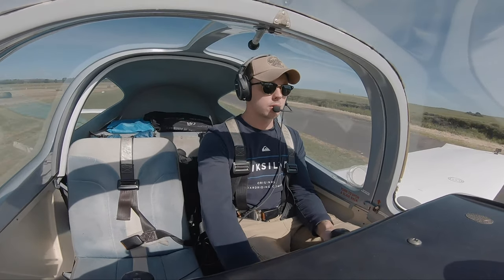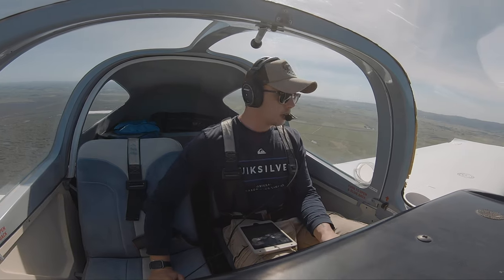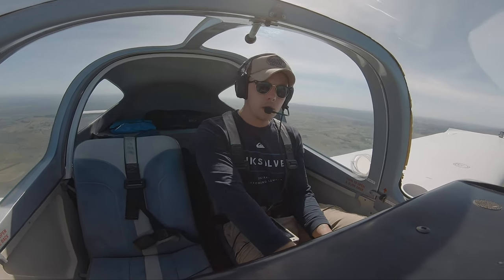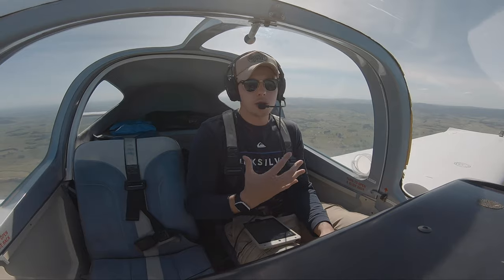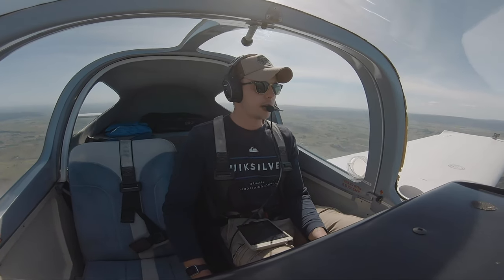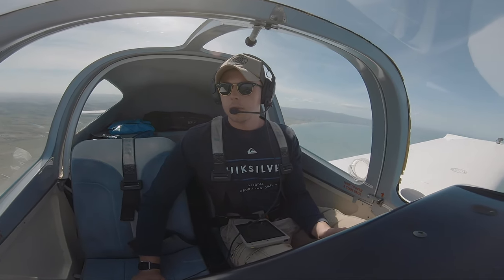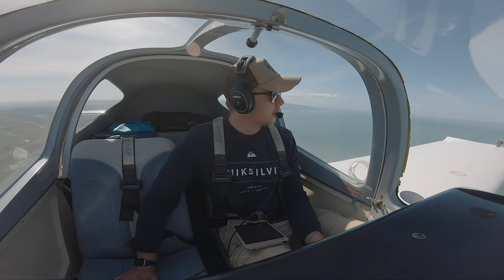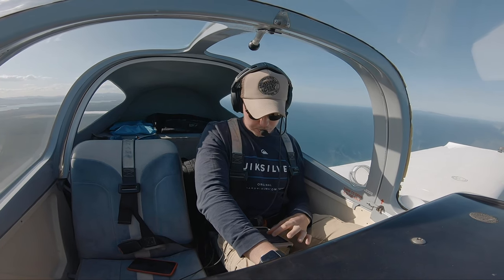Flying Light Sport Airplanes in New Zealand – Back to Base with JP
Light Sport Aircraft (LSAs) provide an excellent platform for new student pilots and are often less expensive to operate. Join JP on a scenic flight around New Zealand to learn what these airplanes have to offer and what's different about flying an LSA.

Want to be a pilot? Check out Sporty's complete Learn to Fly Course